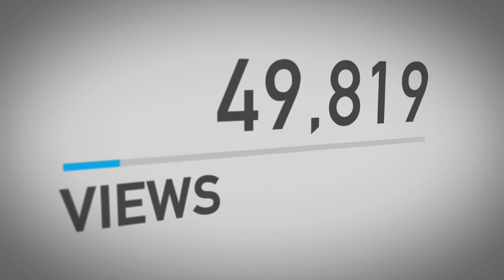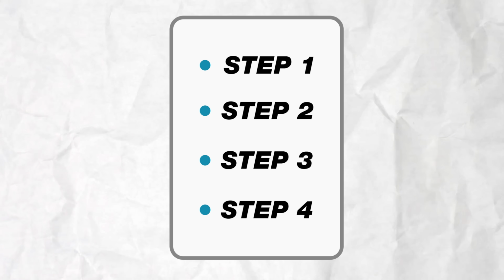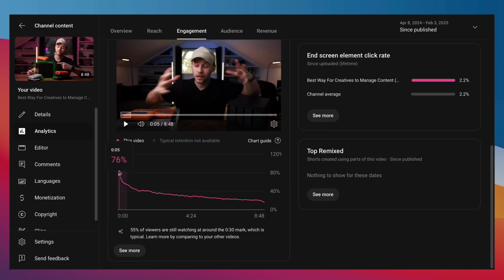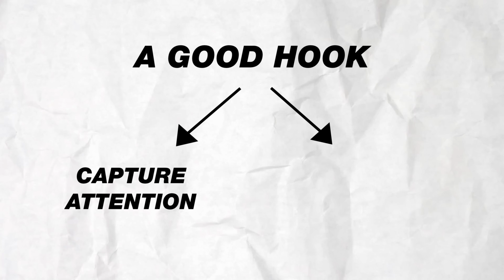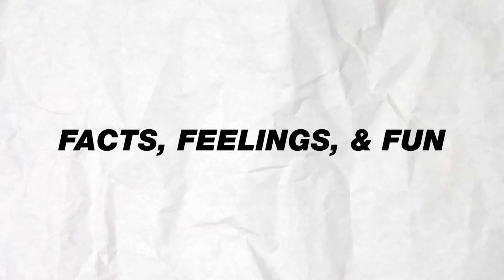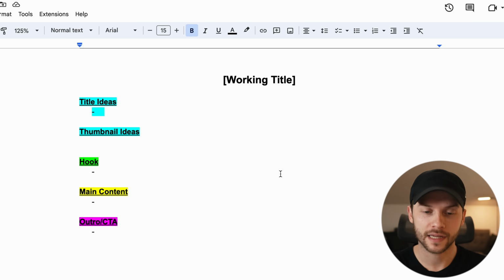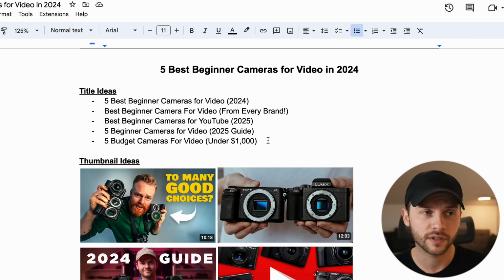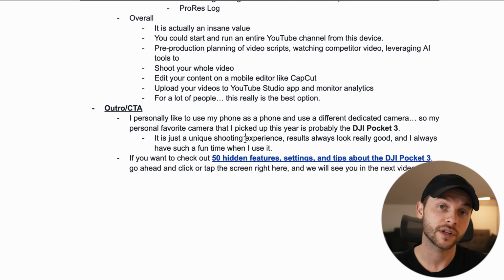How to Write a YouTube Script that Gets More Views!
Master YouTube scriptwriting for more views! ⭐️ Check out our FREE CLASS on 3 Secrets for Growing Your YouTube Channel in 2026 here!

All Products and Gear Mentioned in this video
📚 The Guide to Going Viral by Brendan Kane ➡️

⏰ Timecodes ⏰
0:00 - How to Write a YouTube Script that Gets More Views!
0:26 - Step 1: Packaging
3:05 - Step 2: The Hook
5:39 - Step 3: Main Content
7:47 - Step 4: Outro & Call to Action
9:16 - Our Think Media Scripts
11:37 - Our Milanote Board

In-Depth Channel Analytics and Ideas

Struggling to write a YouTube script that keeps viewers engaged and gets more views? In this video, I’ll break down a simple step-by-step process to craft compelling scripts—from attention-grabbing hooks to strong calls to action. Plus, I’ll share our Think Media script template and Milanote board to help you streamline your content creation. Watch now to start writing better YouTube scripts today!